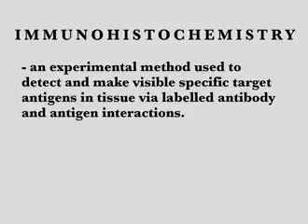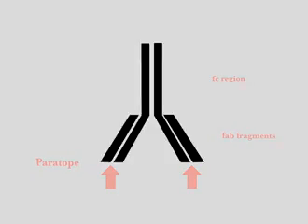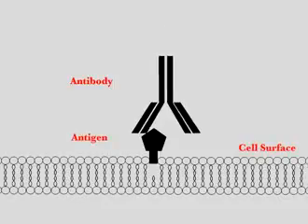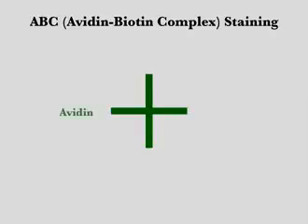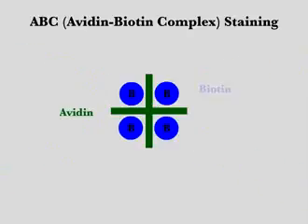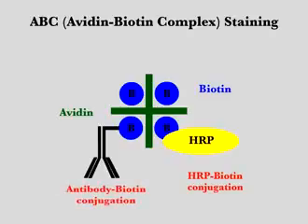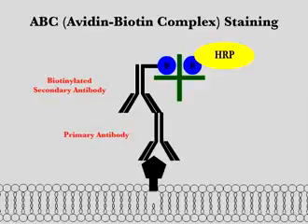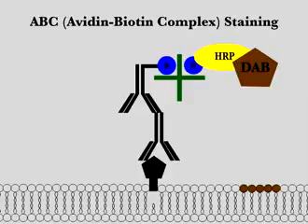Immunohistochemistry - Immunolabeling theoric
Immunohistochemistry (IHC) refers to the process of detecting antigens.

Bases of medical and pharmacy tests.
Biology. Pathology . Medicine. And health. And Pharmacy. Immunity. Cancers. Organization of search results.